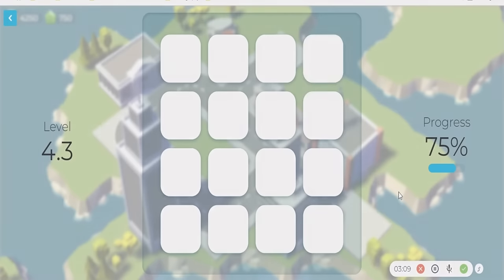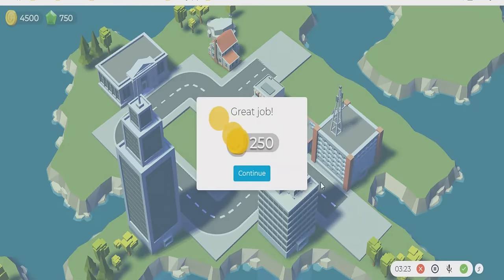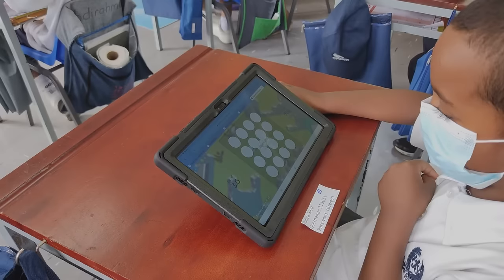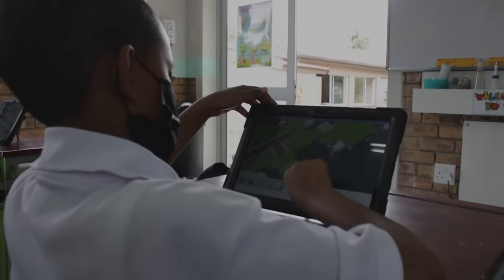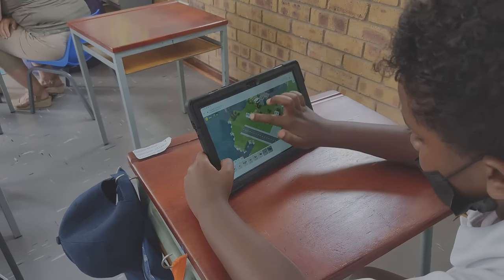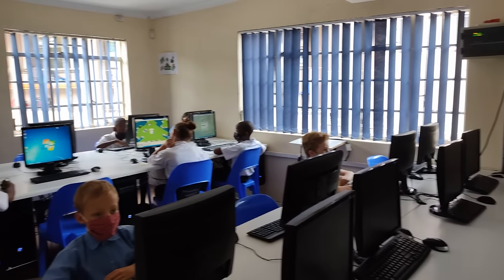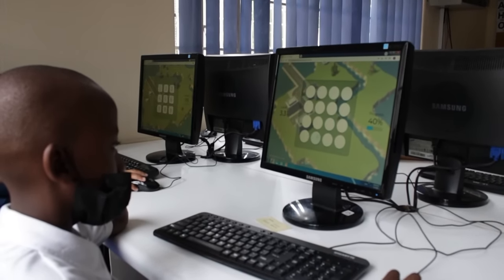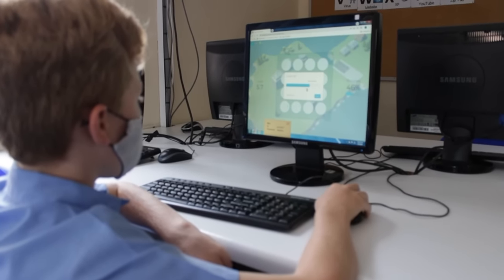Cogmed - helping children with working memory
Cogmed is a software program that enhances working memory. It helps children with ADHD or learning difficulties improve their school results.

This 5 week course is taught at Japari school and has helped many children return to mainstream school.